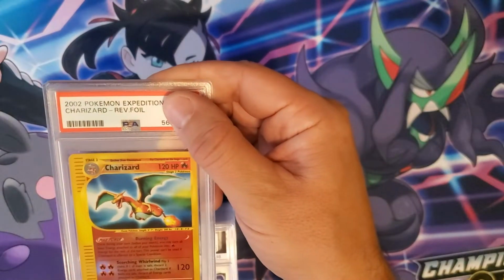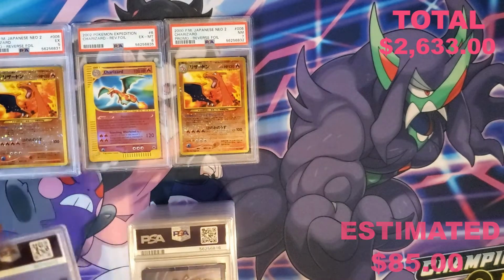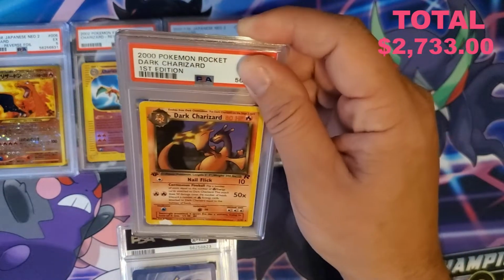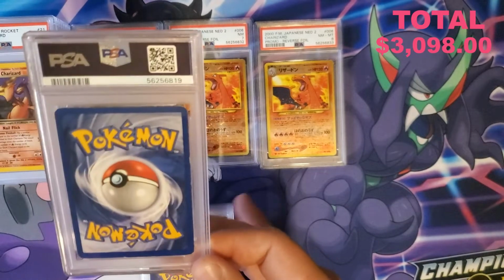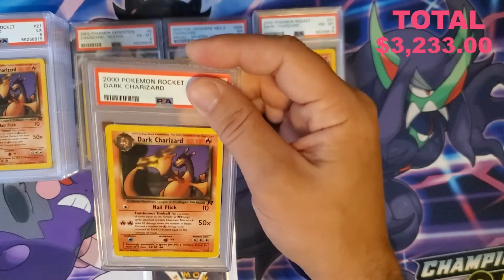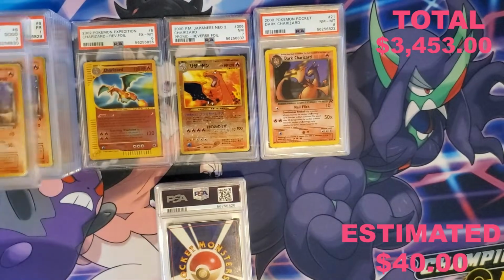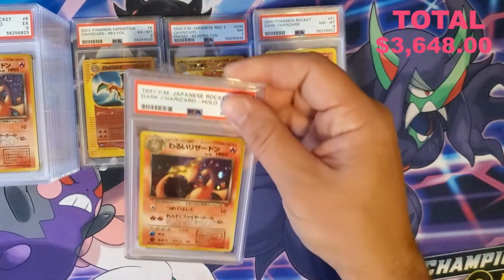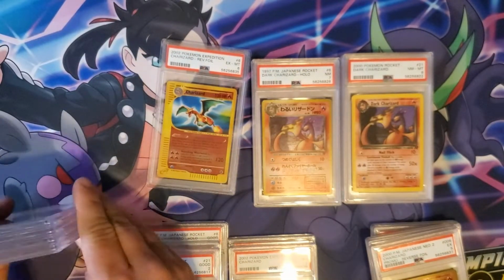Charizard Only PSA Return 94 Cards PT #4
There are 64 total Charizard's in the submission!!
What is up Weedle Nation?!? Join me as I get into some Pokemon packs searching for the best pulls I can find! I open the latest sets along with fan favorites!
Videos uploaded multiple times weekly!

EBAY Store